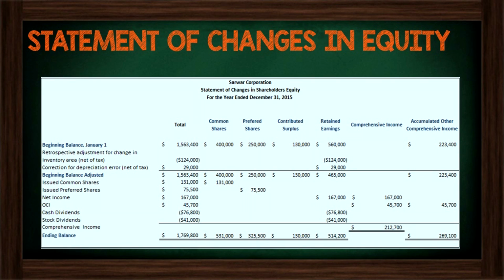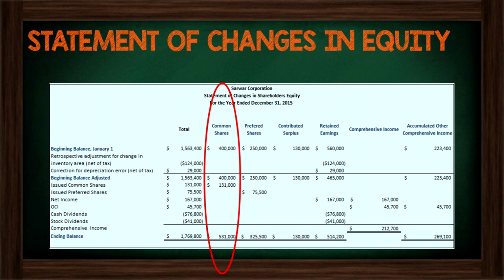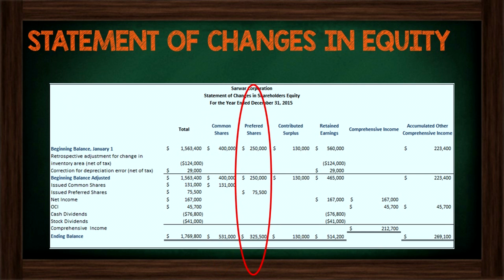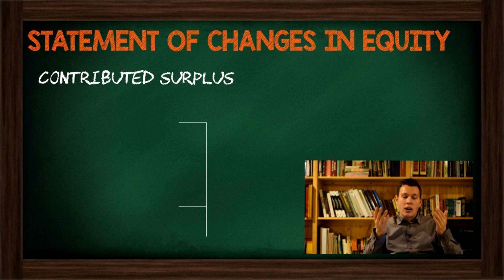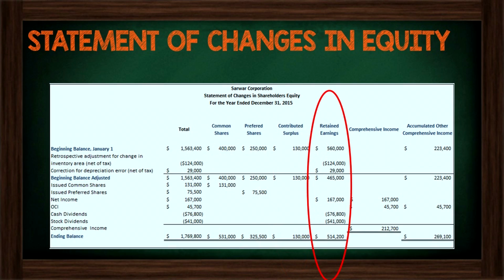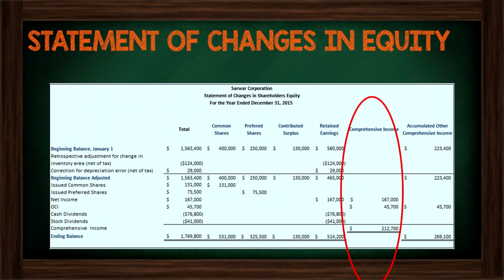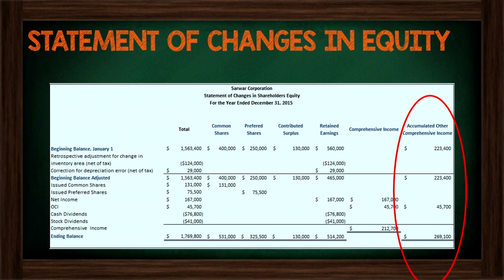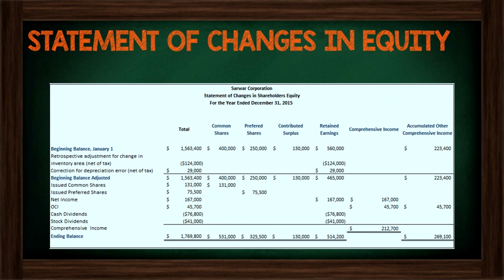STATEMENT OF CHANGES IN EQUITY - Lecture Video 6, Chapter 4 | INTERMEDIATE ACCOUNTING I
Welcome the 6th Lecture video where I show you step by step how to prepare the Statement of Changes in Equity!